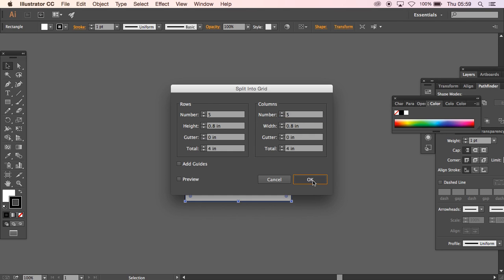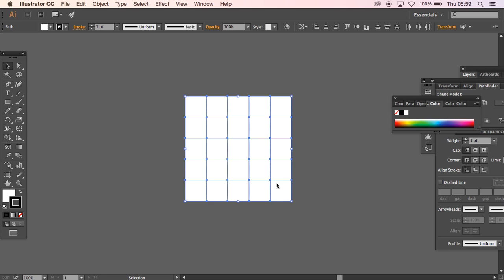Screen Recording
This is a video on how to divide a square. It's new to me and Im going
over it again. I work up dreaming of. a square and squared/square root and cube. Does the negative become a positive. Is dividing it until it is full the end is it full so to speak. then the spill a stop can be good as it can lead to another step. Im curious if steps can be reality or not.
All is reality so you might say yes. yet why are there problems of action and communication? a initial square yes a second to its side  a third a forth then a fifth a problem. Im into sequences should you loop or not. four sides, four squares. does four sides equal pq qp qr rp if you label them this way. Philosophy maths learning memory all fascinating.